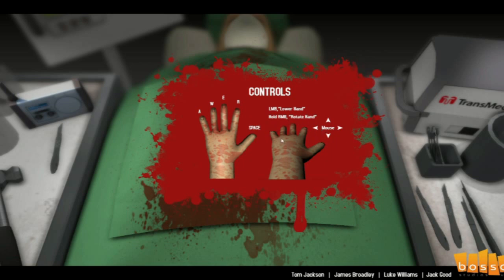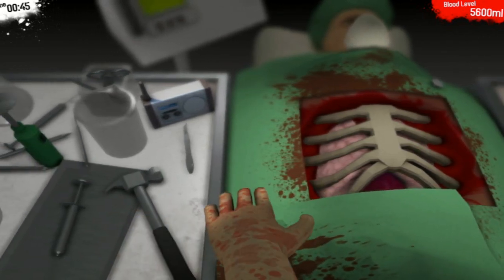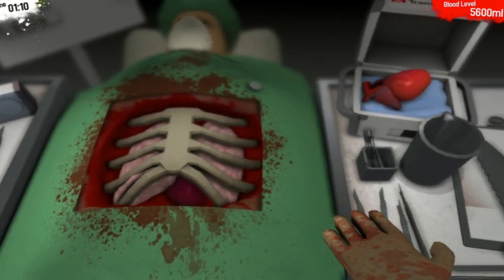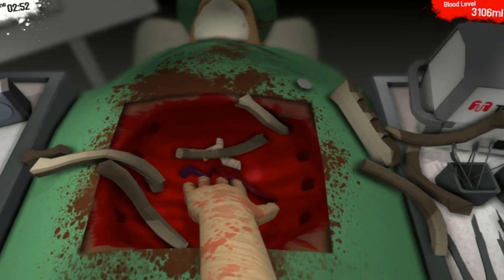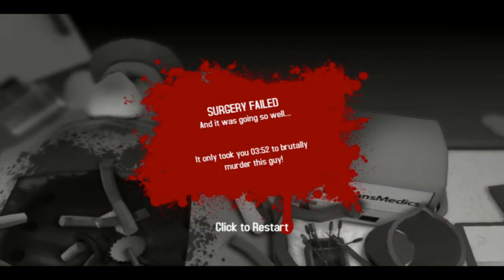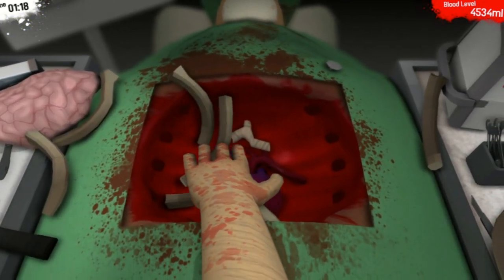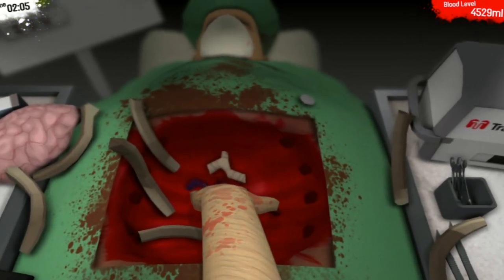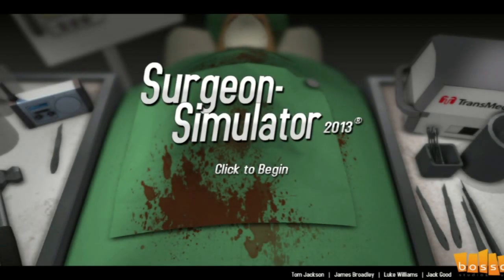Why I should never be allowed to perform surgery on ANYONE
It's a good thing I'm not in med school.